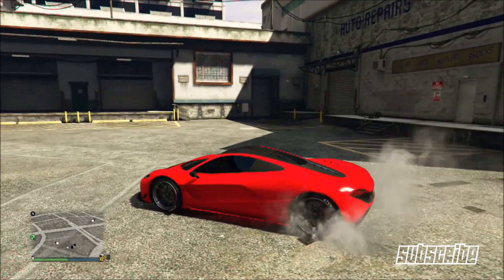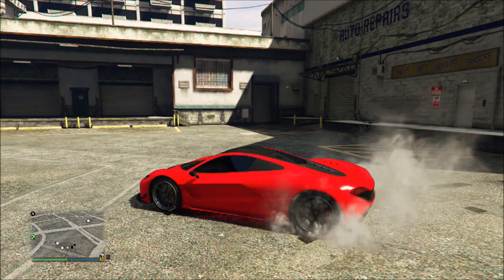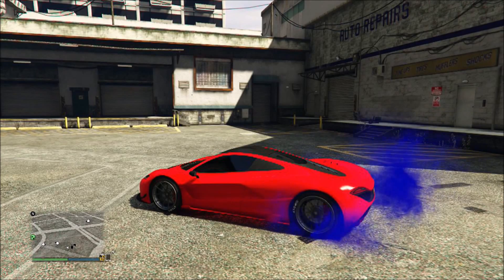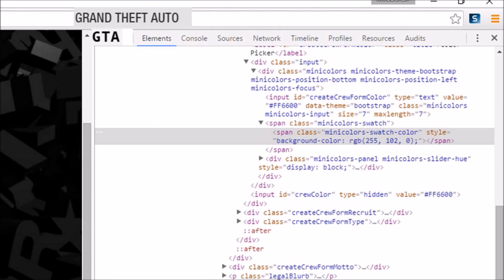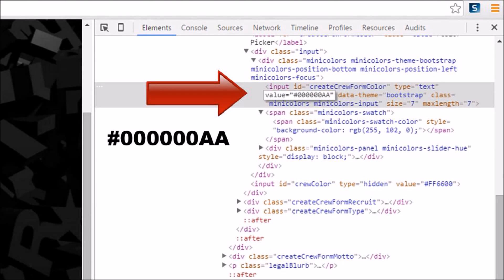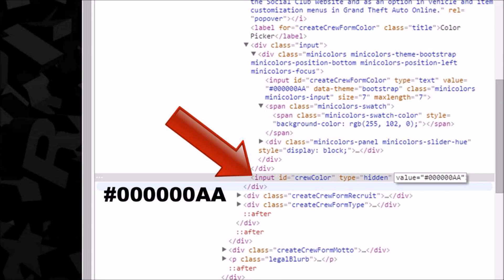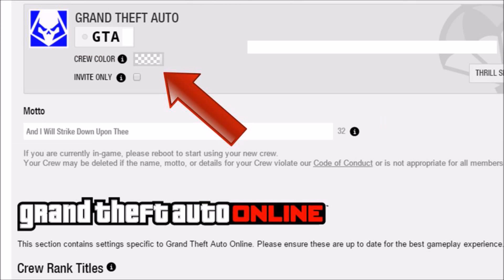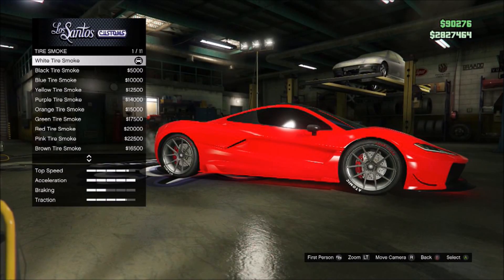GTA 5 Online Patriot Tire Smoke Glitch! Red White Blue Smoke! GTA 5 Glitches!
Patriot Tire Smoke! Red, White and Blue Smoke after update in GTA 5 Online!

Tutorial:
1. Go to Rockstar Social Club Edit Crew
2. Right Click on Crew Color Inspect
3. Change Value in both spots to 000000AA
4. Click out, Refresh page and Save
5. Crew Color Should be blank
6. Go online to LSC select Crew Color

Hastage